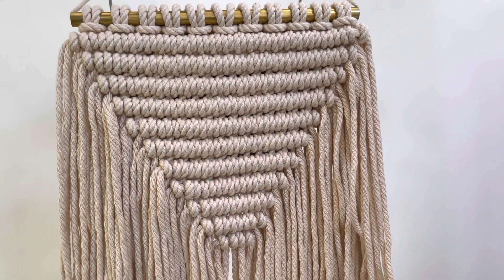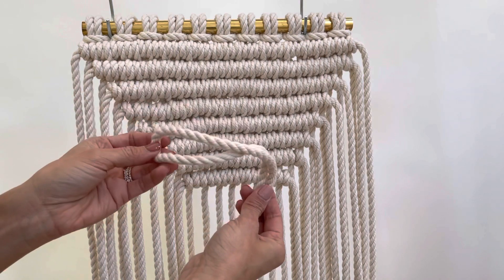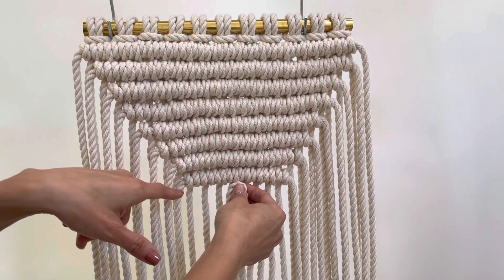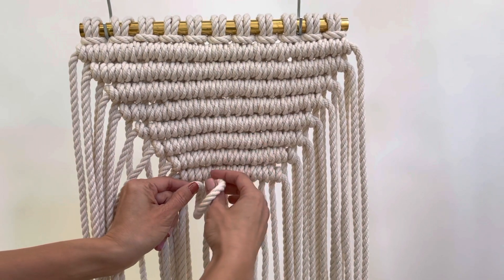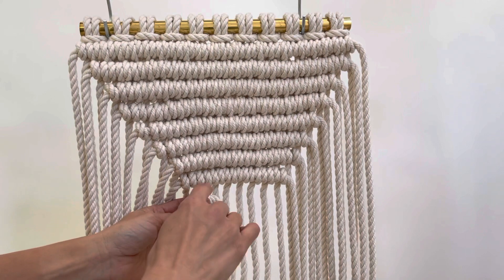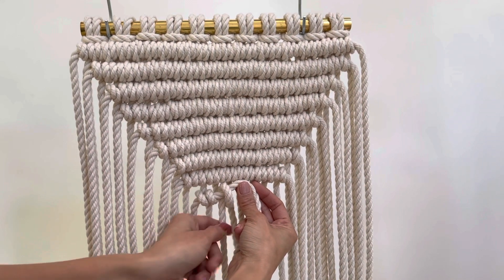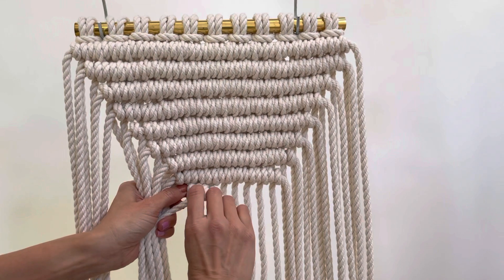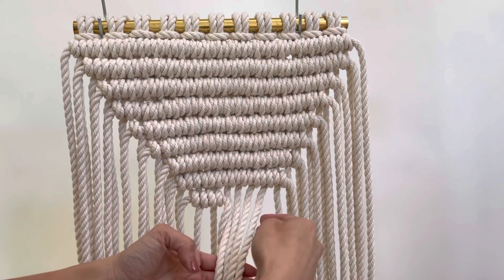Easy DIY Macrame Wall Hanging Pattern - Sharp Triangles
Easy DIY Macrame Wall Hanging Pattern - Sharp Triangles is a video that shares tips and tricks to working on this Macrame design. This is a great video for beginners and experienced alike.

0:31 How to insert the filler cords evenly
2:24 How to ensure your rows stay straight
3:50 The fast way of tying a bunch of Clove Hitch Knots
5:18 How to trim

I am an industry leader who enjoys sharing about the fiber arts, especially Macrame. I have worked with the likes of West Elm, Sonos, Modernica, Autograph Hotels, Michaels, and many more. I have taught workshops, as team building events, to Netflix, Nike, and Knoll to name a few. I also run a successful Etsy shop, Reform Fibers, with over 27,000 sales.

Please visit the links below and consider joining my monthly DIY Macrame Pattern Community .

*Etsy shop